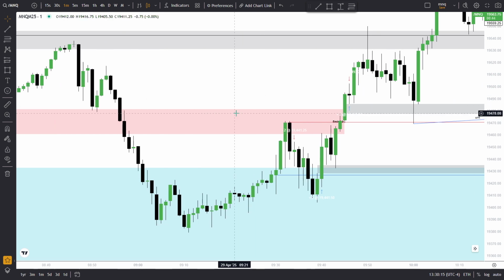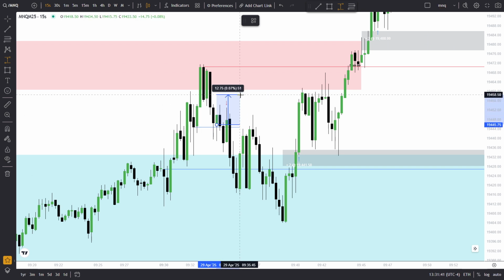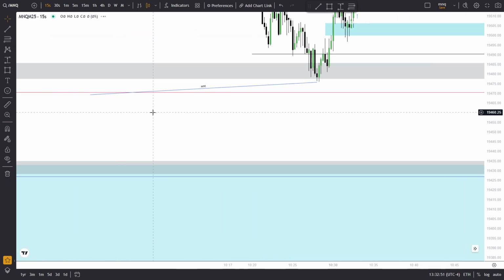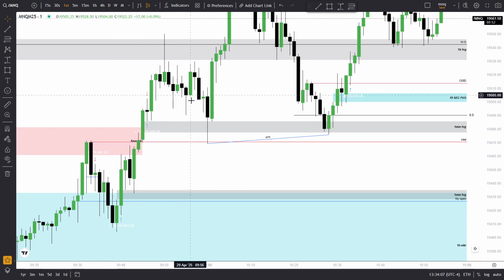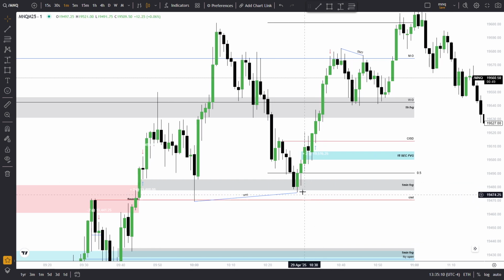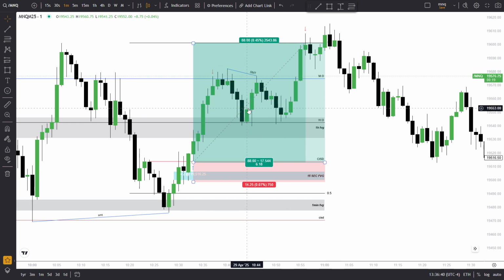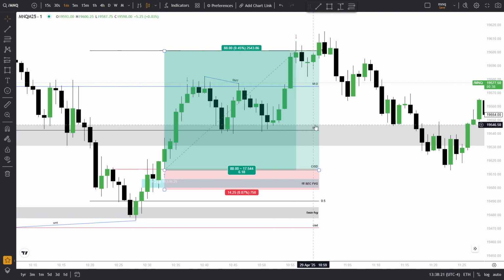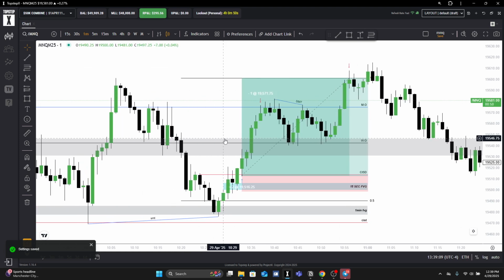Nasdaq Trade recap 4/24